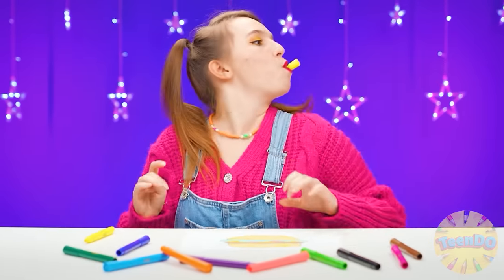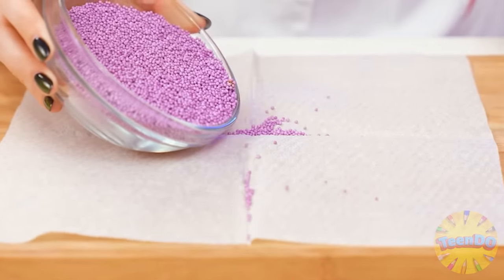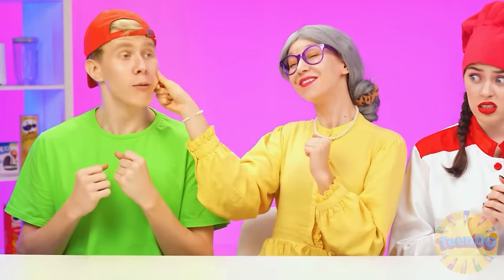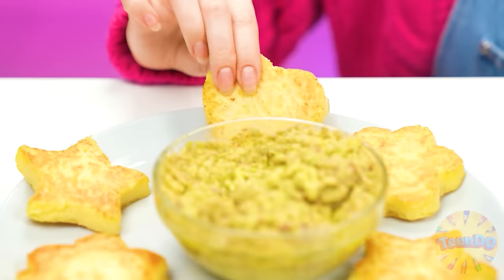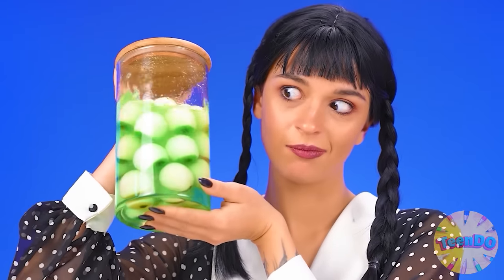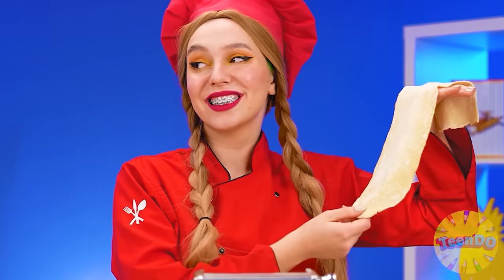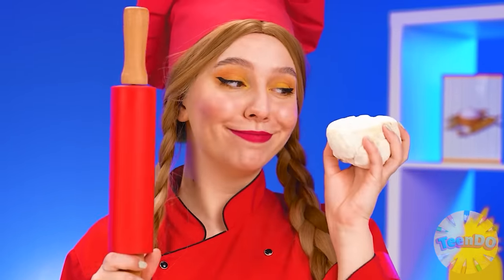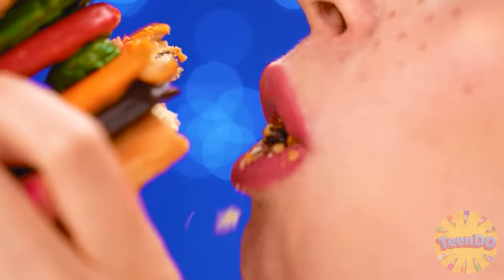Me vs Grandma Cooking Challenge | Funny Situations by TeenDO Challenge